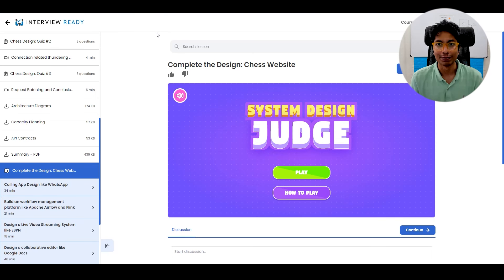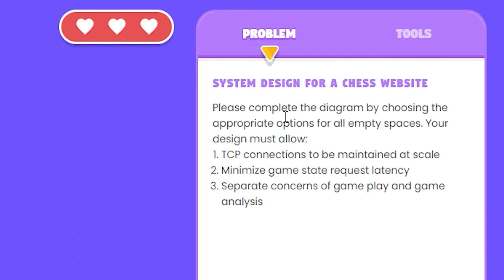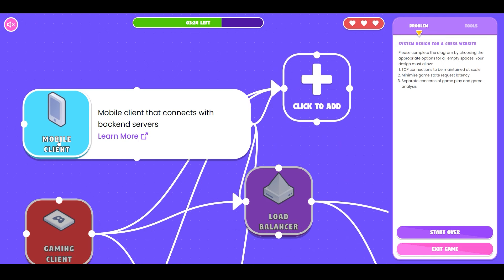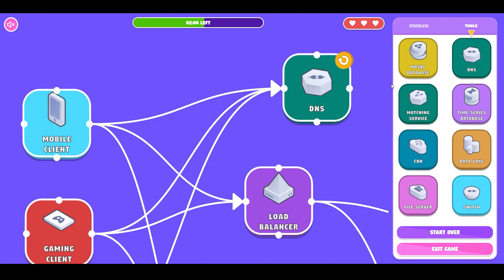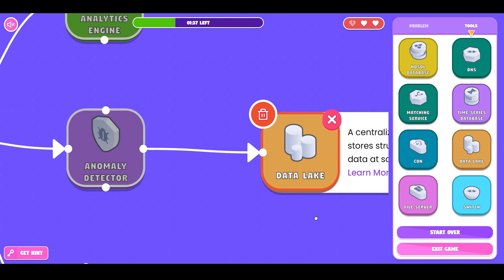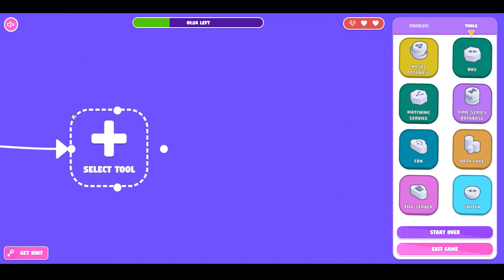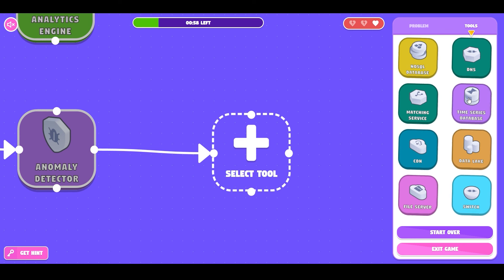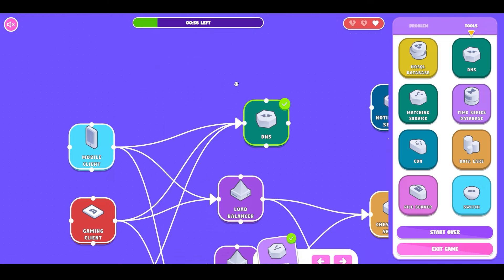System Design Practice Portal at InterviewReady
System Design Practice just got a LOT easier.

With this tool, you will learn the definitions of common system design components like load-balancers, message-queues, caches, databases, etc...

That boosts your basic design skills!